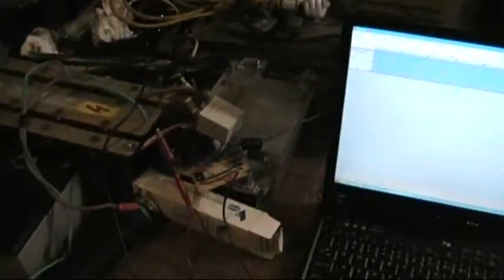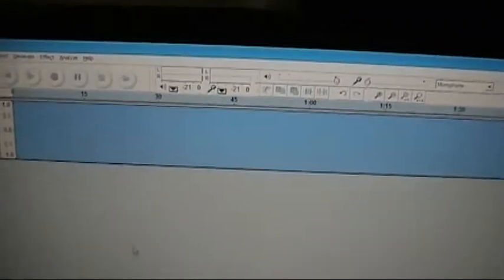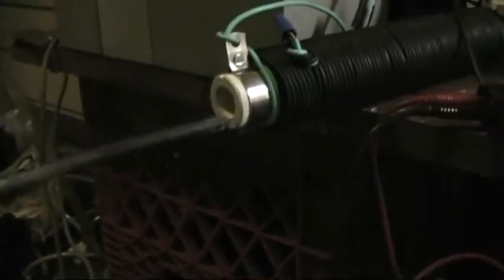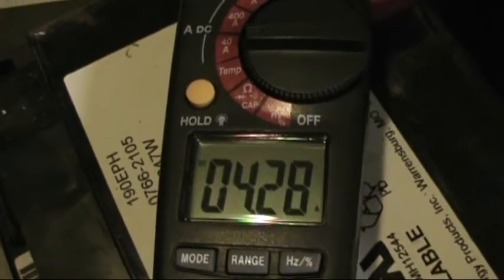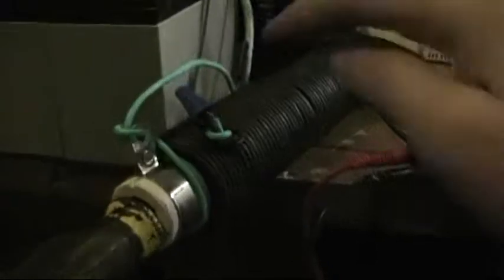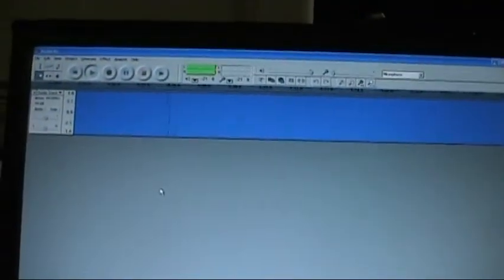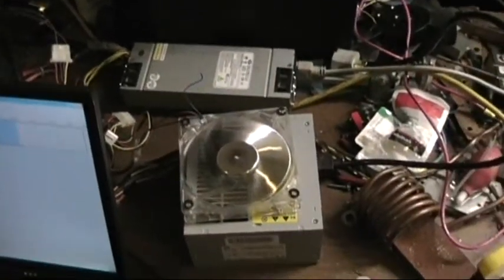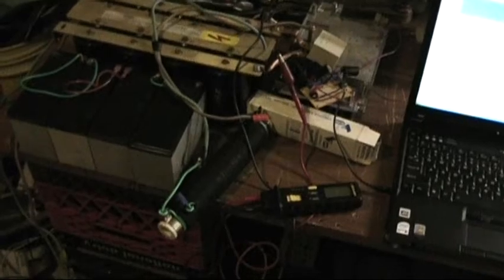IGBT Half Bridge Induction heater, Signal from PC.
Just a little project I've been working on.

I got the idea to generate a signal to drive an IGBT half bridge from a PC. Seems to work.

I loaded the IGBT with a coil and did a few tests to see if it would heat anything.

IGBT: 2MBI200L-060
Gate drivers: HCPL-3120
Isolated Gate drive supply: 2 PC power supplies, floating ungrounded.
PC: Thinkpad T60
Software: Audacity
Powersupply: Batteries or Inverter Arc Welder